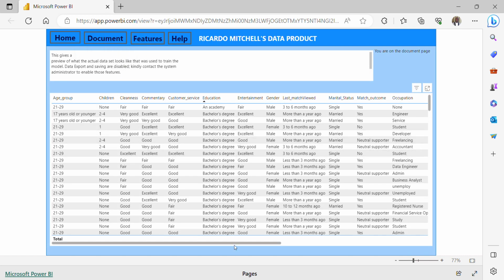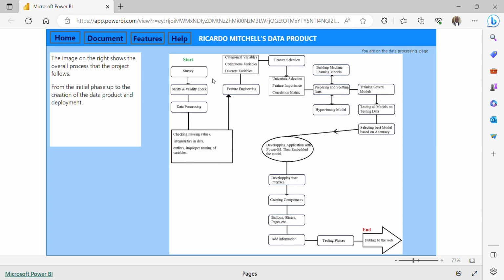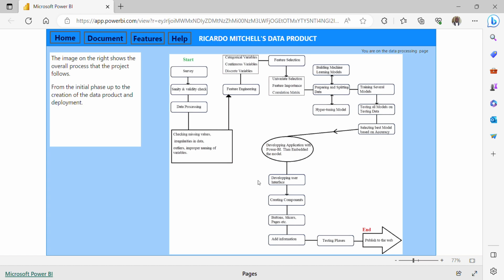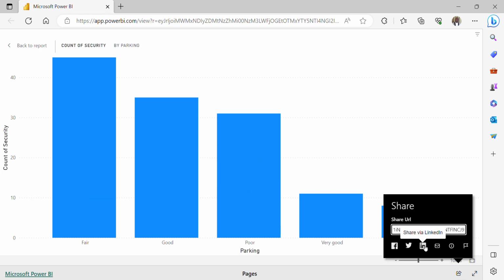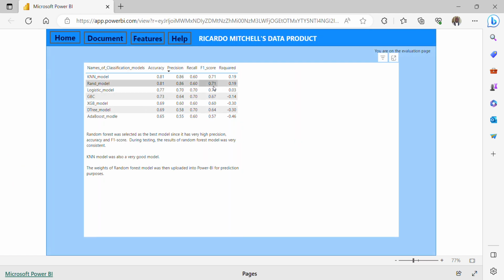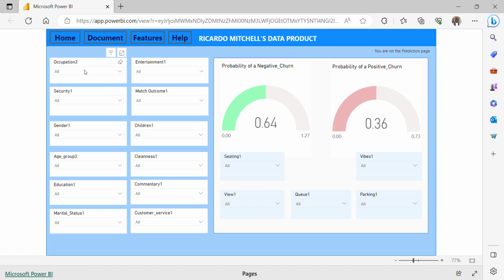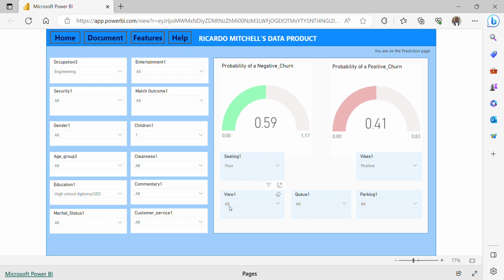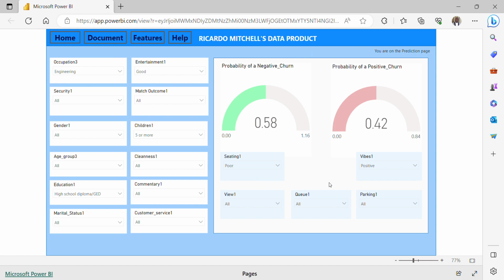Ricardo Mitchell data product 2023